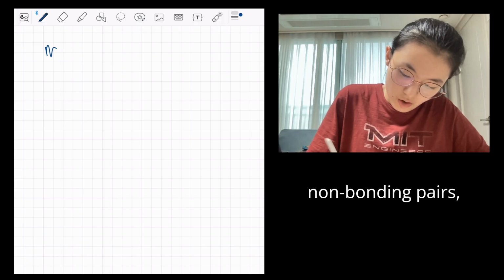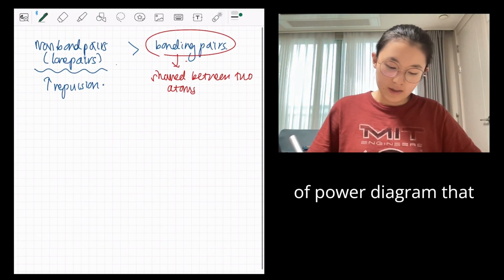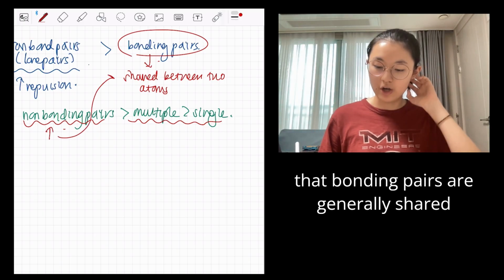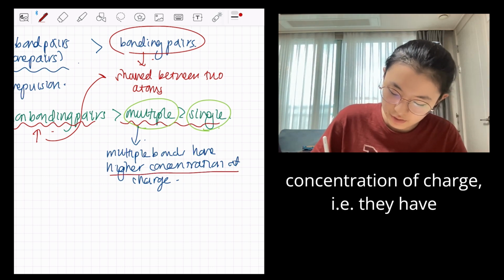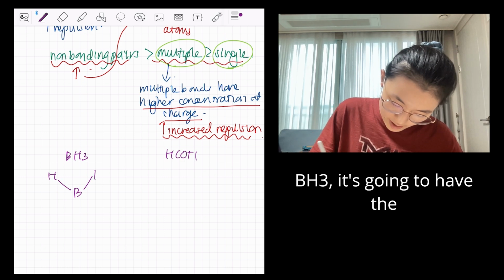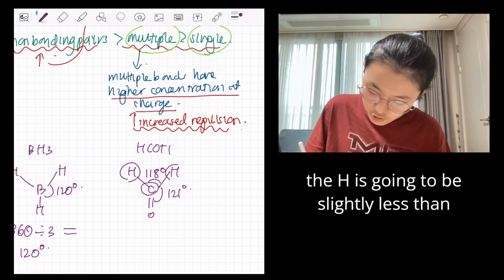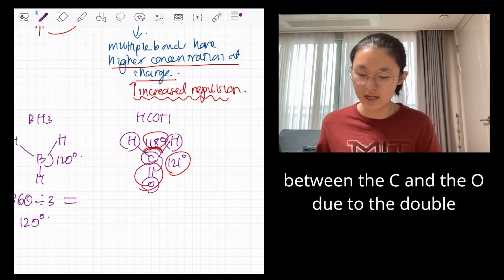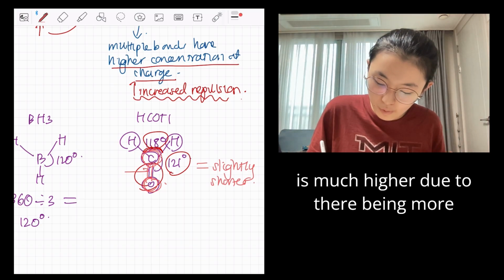Non Bonding Pairs VS Bonding Pairs in just 5 minutes